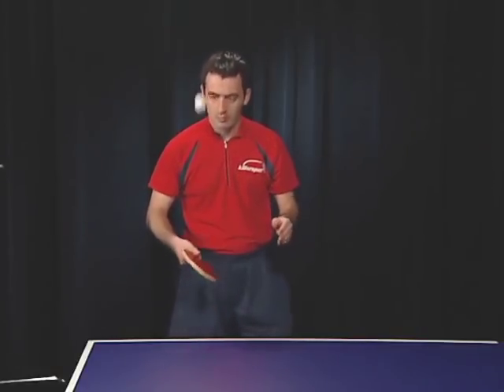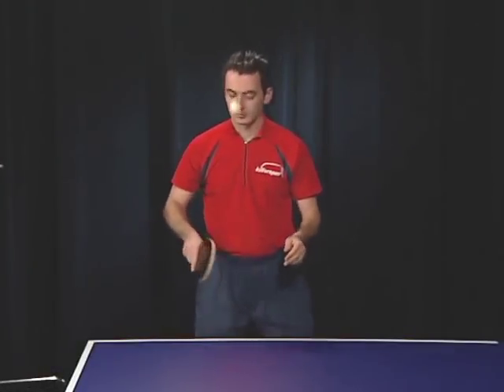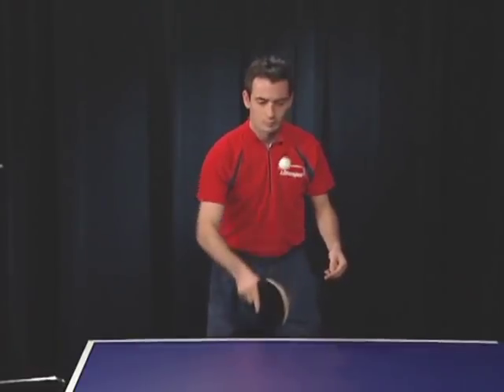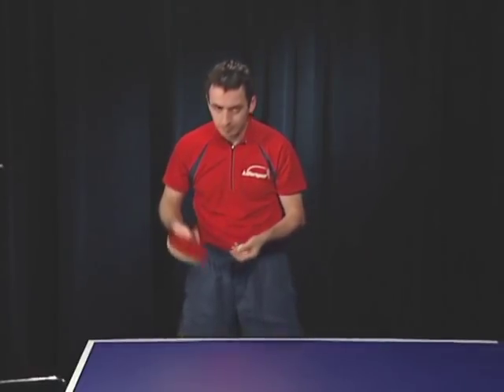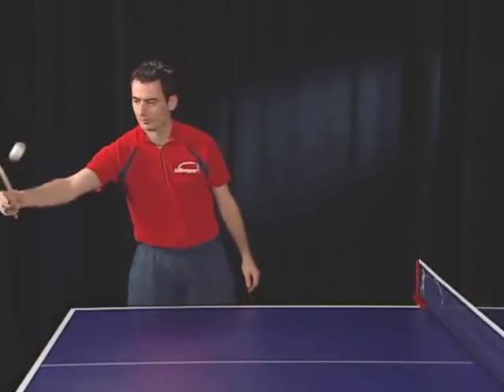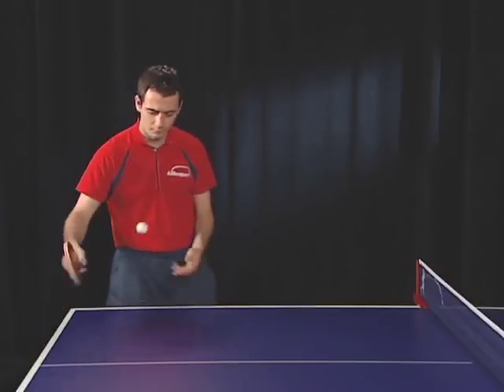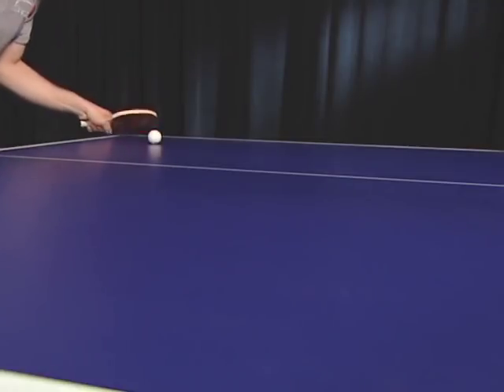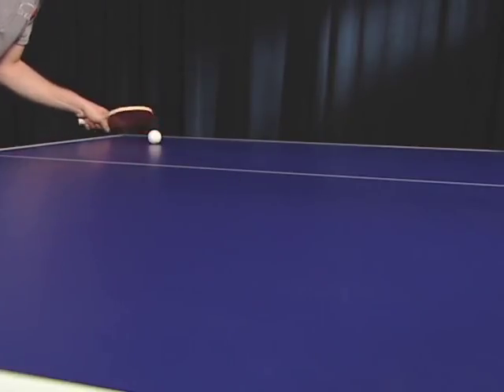Killerspin Table Tennis Training/Elevate Your Game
Killerspin L.L.C. was founded in 2001 and since that time it has become the leading American table tennis retailer and top table tennis event producer in the world.

Killerspin has hosted the largest table tennis events ever held in the United States, including the Chicago International Table Tennis Festival, Extreme Table Tennis Championship, Spinvitational Table Tennis Championship, Arnold Classic Table Tennis Challenge, and the Mohegan Sun Table Tennis Championship. Featuring top international table tennis talent and outstanding production, the Killerspin Extreme Table Tennis Championships have become standard for table tennis events in the world.